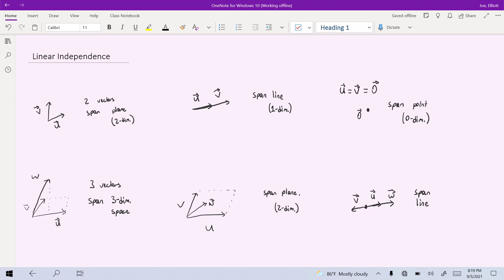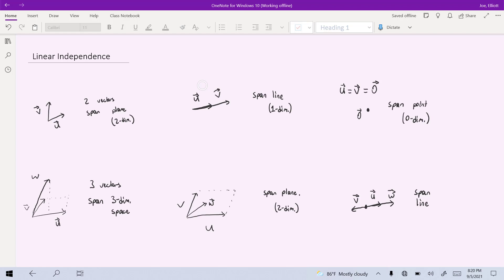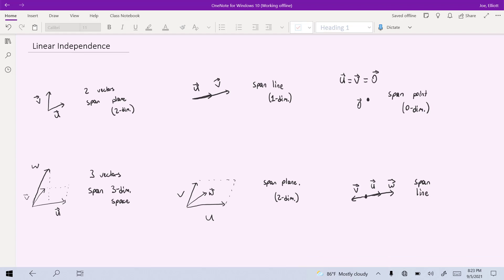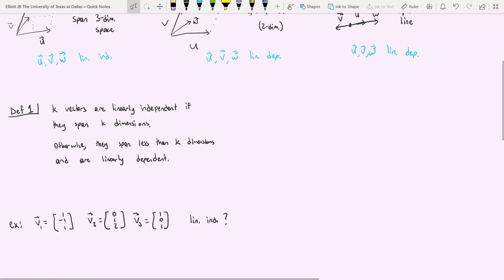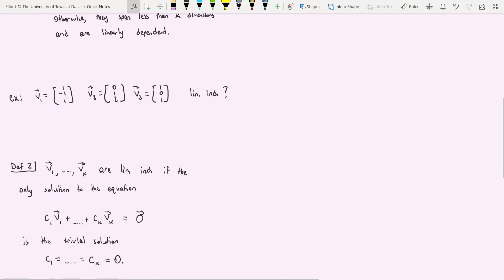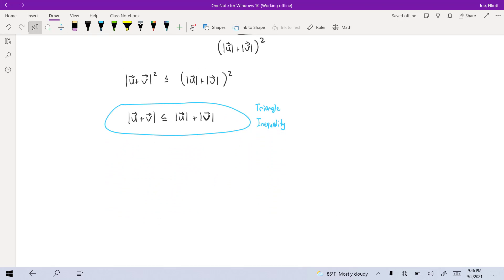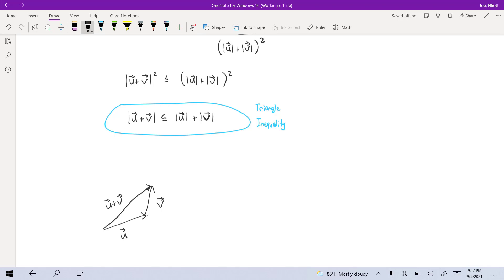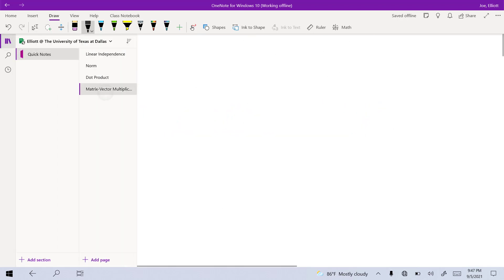MATH 2418 Week 2 Review: Linear Independence, Norm, Dot Product, Matrix-Vector Multiplication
I begin the video discussing linear independence. I provide two definitions: an intuitive, geometric definition and a more pragmatic, algebraic definition.
9:00 Example proving vectors are linearly independent
14:50 Example proving vectors are linearly dependent

23:43 I begin talking about the norm of a vector. I go over the formula, define unit vectors, talk about normalizing vectors, and work through an example.

37:25 Dot Products. I start with the definition and a quick example.
40:05 I being illustrating how the dot product carries a lot of geometric information by relating it to the norm.
42:35 I cover some algebraic properties of the dot product. Most importantly for this video, we are able to "foil" dot products, as I illustrate in the example at 45:02. This is particularly important for Problem 2 in Homework 2.
52:46 I discuss the geometric formula for dot product involving the angle between the two vectors.
59:43 Straightforward computational example calculating angle between two vectors

I go over four consequences of the geometric formula for dot product.
1:03:29 I talk about what the sign of the dot product (positive or negative) tells us about the vectors.
1:06:27 Orthogonality. Two vectors are orthogonal if and only if their dot product is 0. I also derive the formula for the projection of a vector onto another vector. See if this helps with Problem 3a in Homework 2.
1:17:40 CBS inequality.
1:20:30 Triangle inequality.

1:25:50 Matrix-Vector Multiplication. I try to motivate it a little first.
1:34:00 Definition of matrix-vector multiplication as forming a linear combination of the columns of the matrix, followed immediately by an example. At the end of the example, I discuss how matrix-vector multiplication can be thought of in terms of dot products with the rows of the matrix and the vector.
1:46:15 Short example emphasizing how a linear system of equations can be rewritten as Ax=b.
1:49:13 A brief intro to the notion of matrix inverse